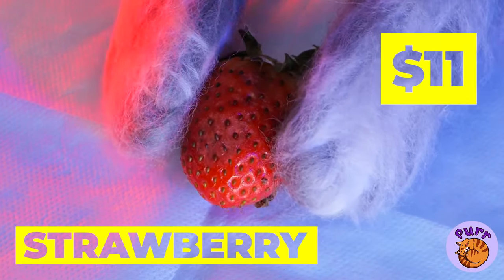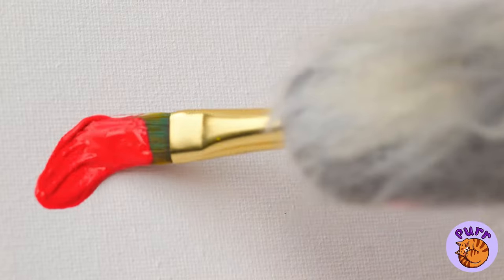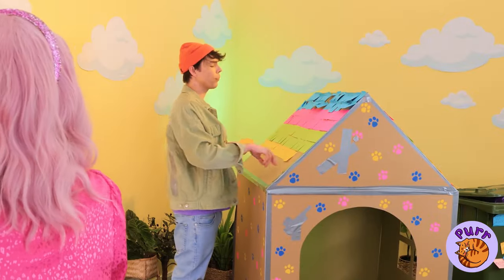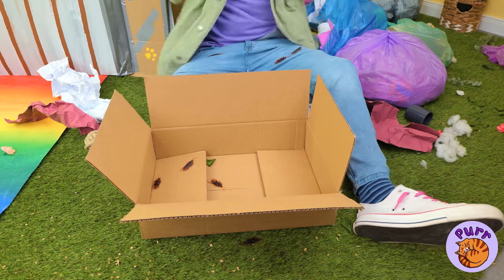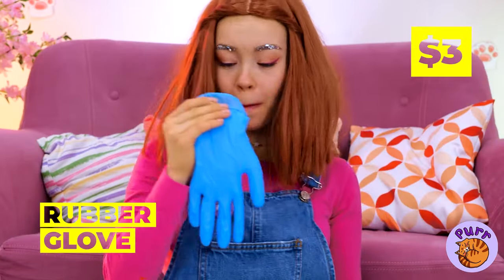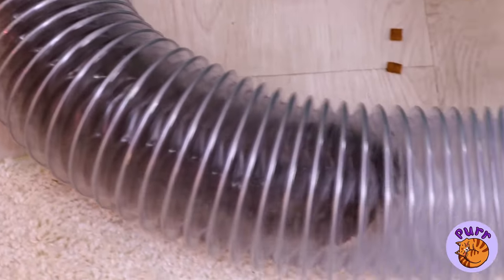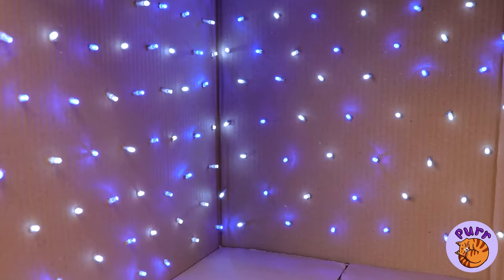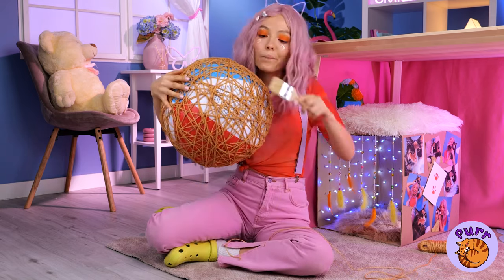Look After Your Kitten 😿 *Cat Checks Gadgets and Hacks For Pets Owner*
Meet our inquisitive and intelligent feline companion 🐱, who enjoys discovering and testing various gadgets and crafts! Using his adorable paws, he even designs and constructs some of these items himself. These innovative creations and DIY projects are not just for cats - humans can benefit from them as well. Let's take a look at what he has in store!